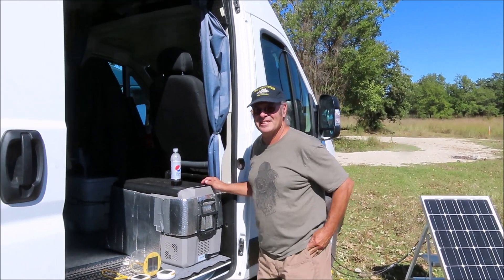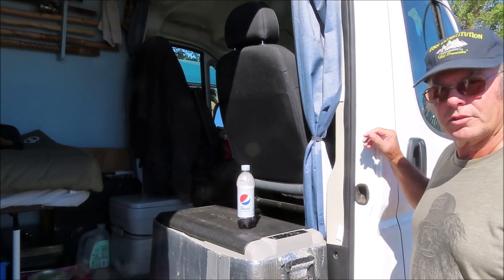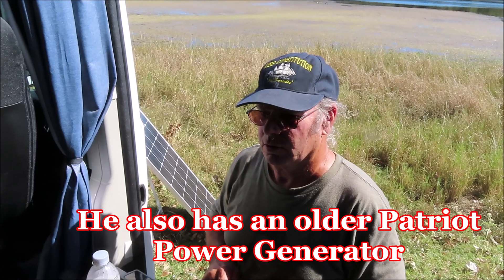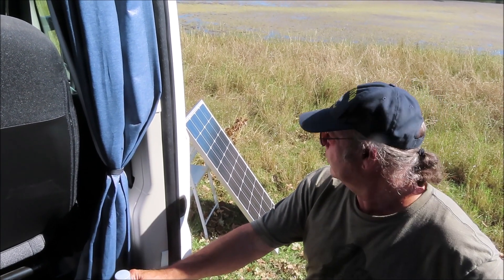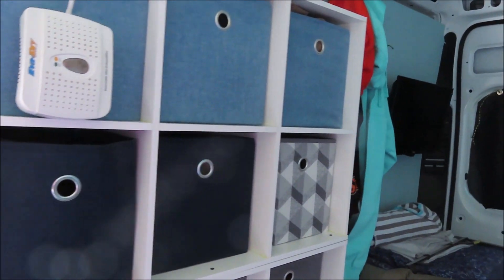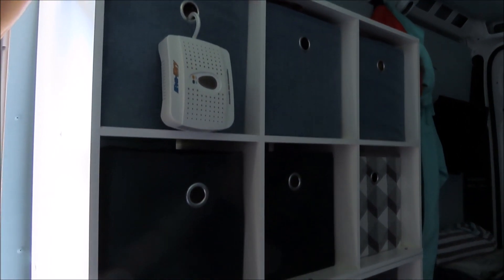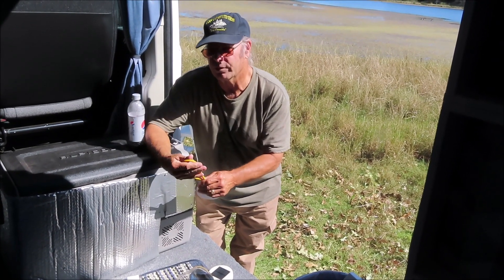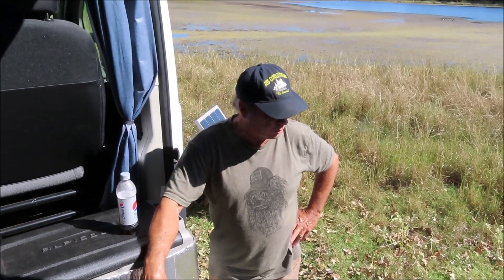Dodge Ram 3500 Simple Build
My friend Bill recently purchased a 2021 Dodge Ram 3500.  It's so spacious! I love his simple build.  I can't wait to see what else he comes up with to make this van his home away from home.

Outro was made by FVM